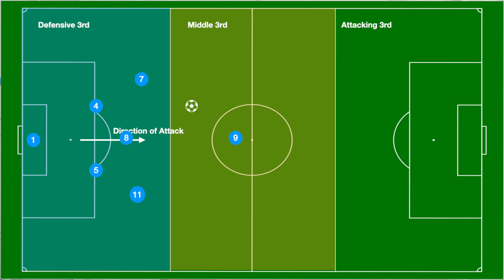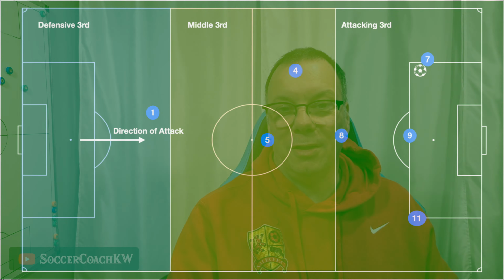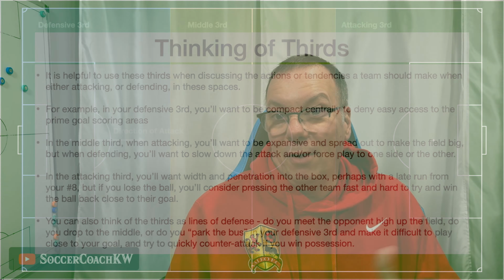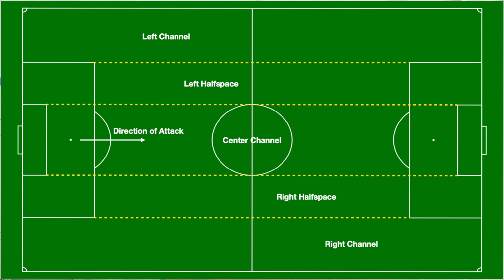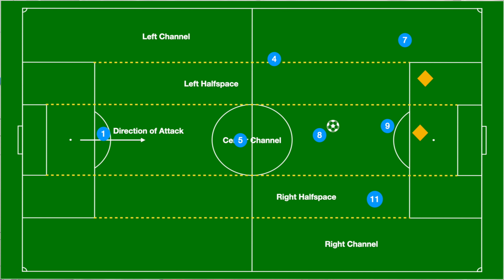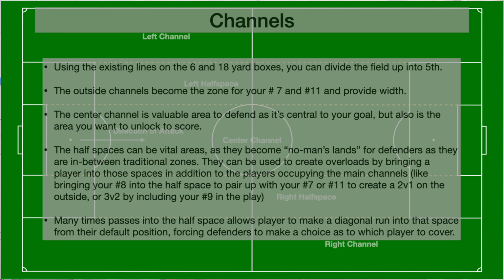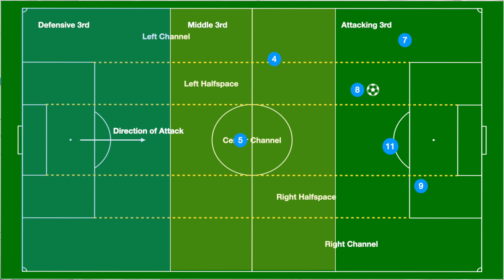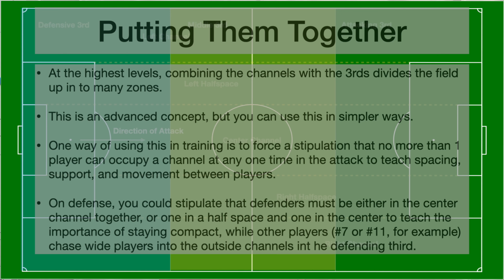Dividing the Field - 3rd's, Channels, and Halfspaces, oh my! - Coaching 7v7 Soccer - Ep 7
In this "big picture" episode, I'll discuss the concept of dividing the soccer field into 3rd's and 5th's - zones and channels.

Visualizing the field in both of these directions can help you design better drills, help your players navigate the field and find their place, defend better, and score more goals!

Amazon Coaching Items:

Small Tactics Board
Small Magnets
Small Magnets (Dark)

Big White Board
Large Soccer Tactics Board
Large Magnets
Large Magnets
Waterproof Stickers